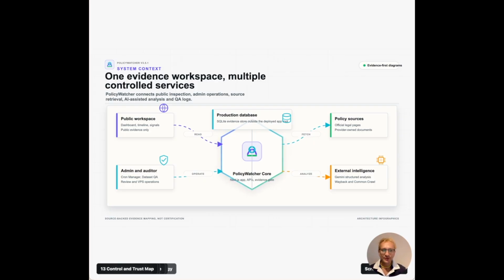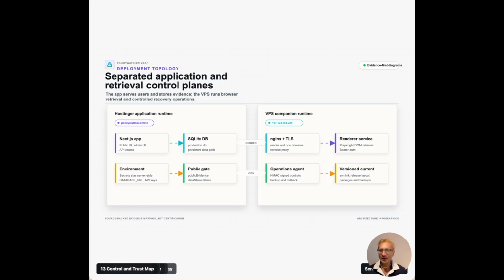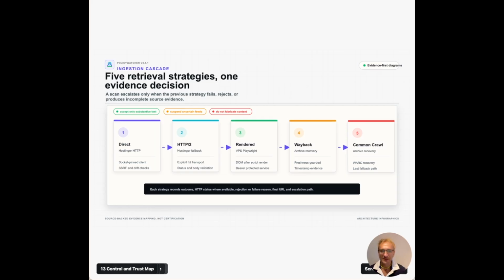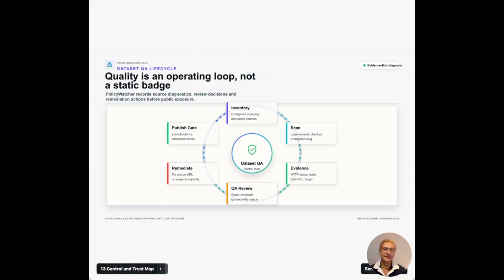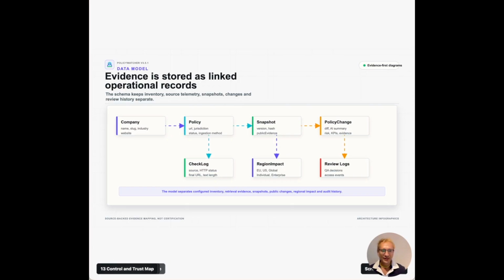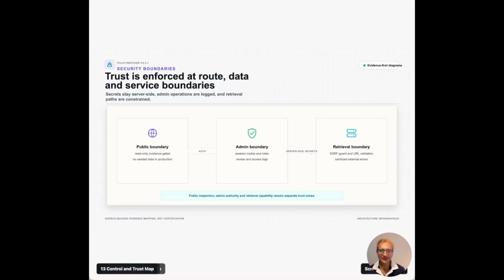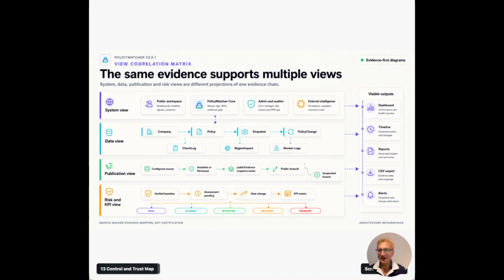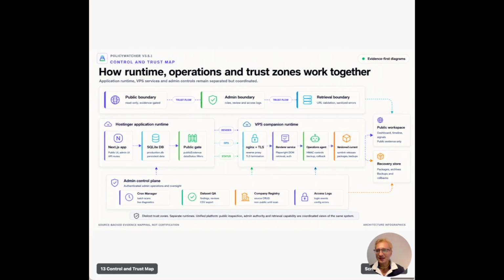PrivacyWatcher v3.5.1: Dev log and walktrought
In the next few minutes, I will not try to sell the platform with slogans. I will show how it works, what it controls, and why the latest 3.5.1 release is focused on confidence, evidence quality, and operational
transparency.

Slide 1: System Context
Slide 2: Deployment Topology
Slide 3: Ingestion Cascade
Slide 4: Evidence Gate
Slide 5: Re-baseline Workflow
Slide 6: Dataset QA Loop
Slide 7: Admin and VPS Operations
Slide 8: Data Model
Slide 9: Security Boundaries
Slide 10: KPI Assessment Lifecycle
Slide 11: View Correlation Matrix
Slide 12: Unified Evidence Flow
Slide 13: Control and Trust Map